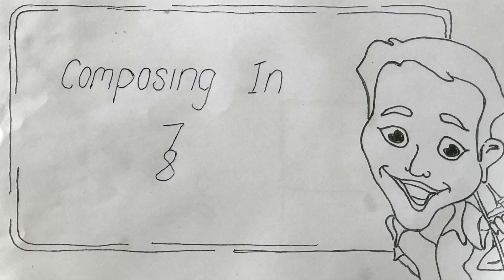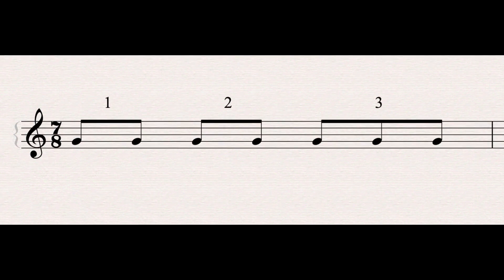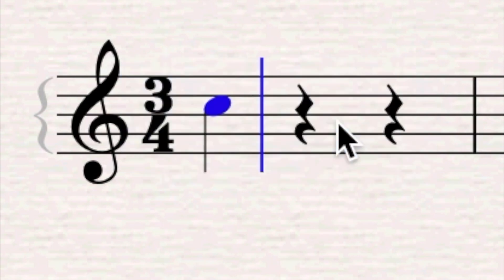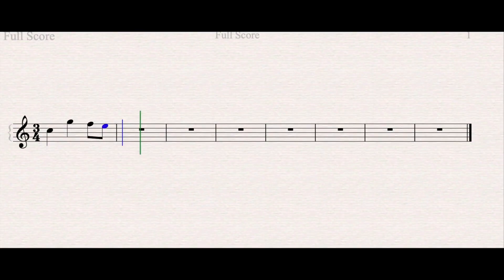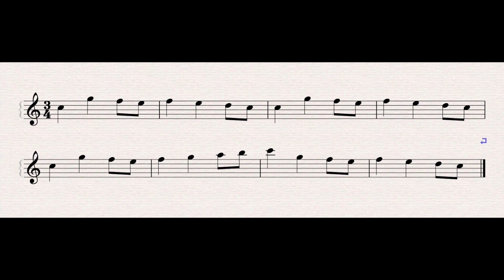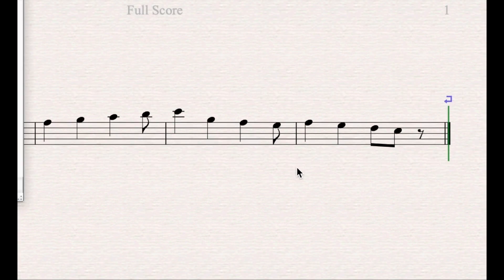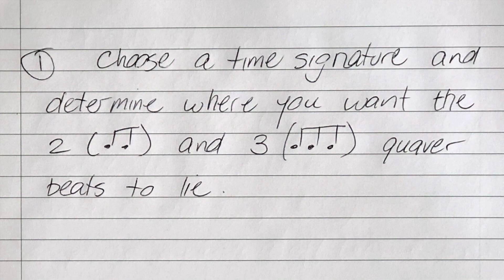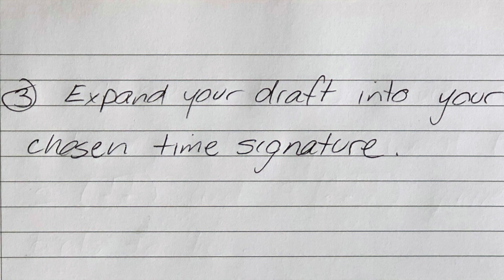Composition With Brendan Collins - Composing in 7/8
A simple technique to help students compose successfully in time signatures such as 5/8, 7/8 & 11/8.